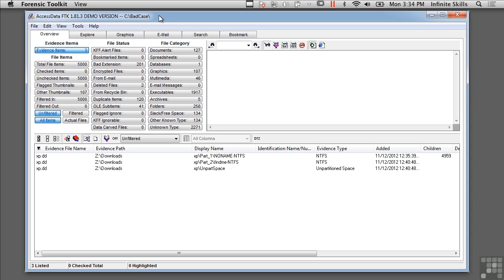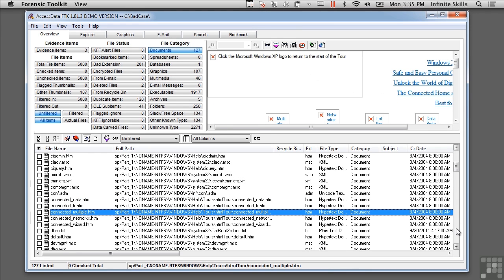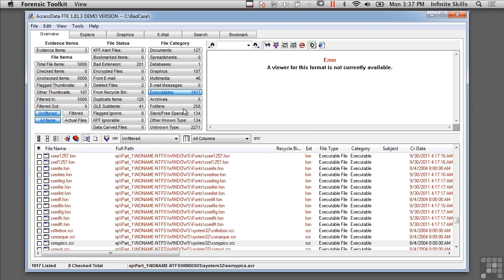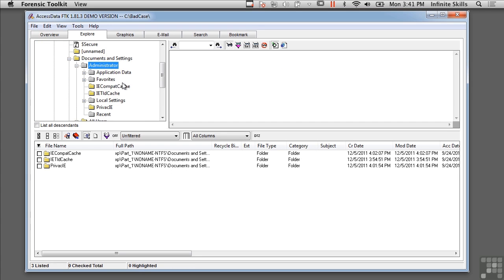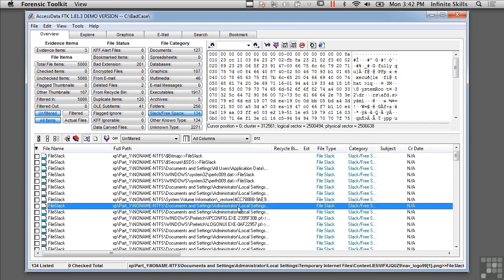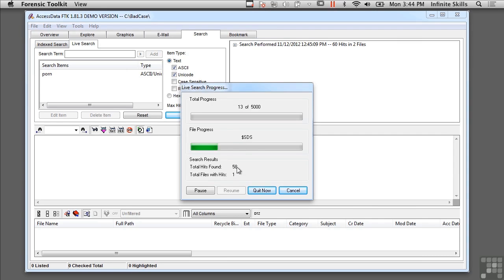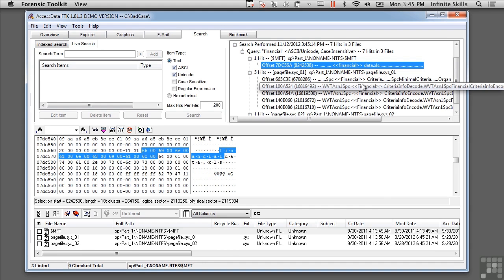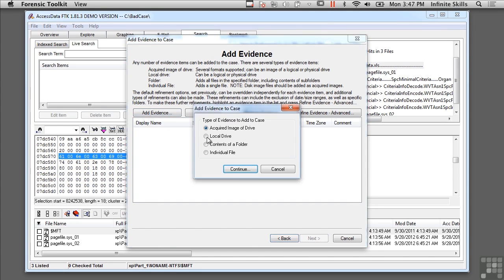Learning Computer Forensics Tutorial | FTK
Want all of our free Computer Forensics videos?

More details on this Learning Computer Forensics training can be seen This clip is one example from the complete course. For more free hacking and forensics tutorials please visit our main website. YouTube